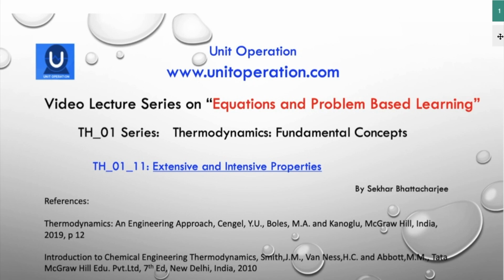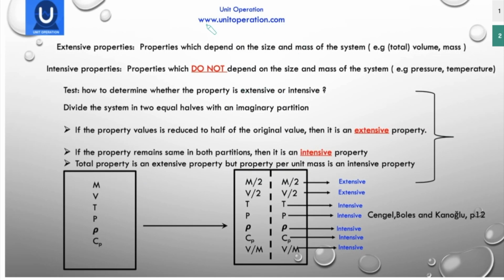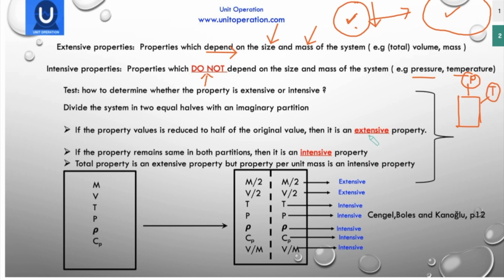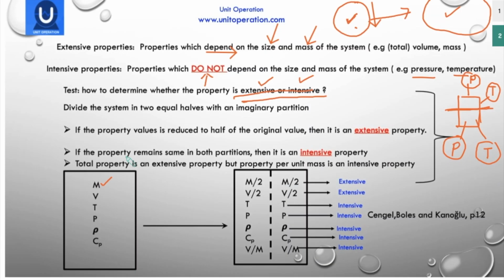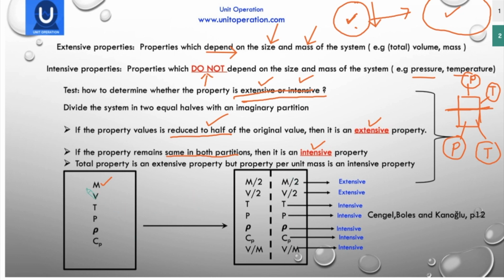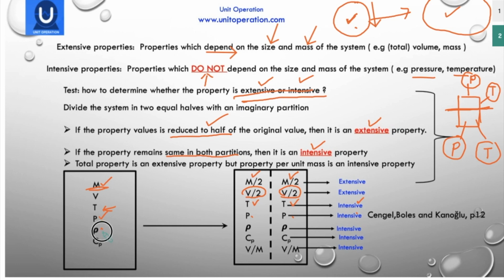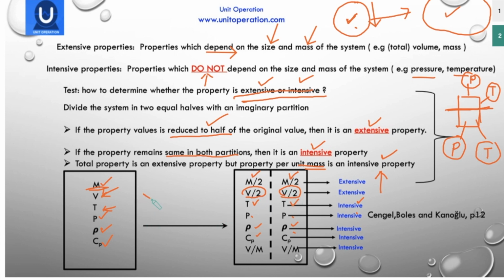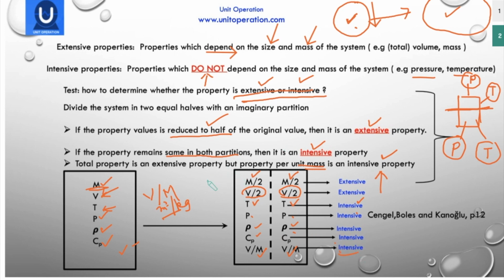TH 01 12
Unit Operation Thermodynamics, Extensive and Intensive Properties, Definitions and Distinctions, Sekhar Bhattacharjee